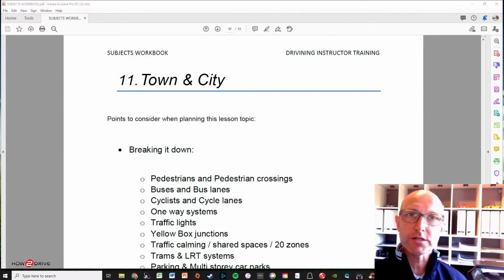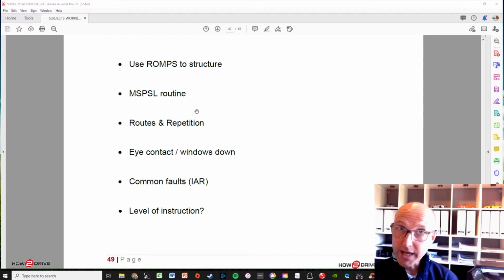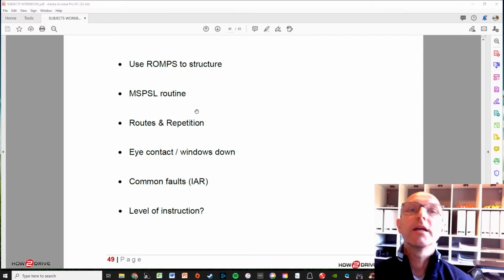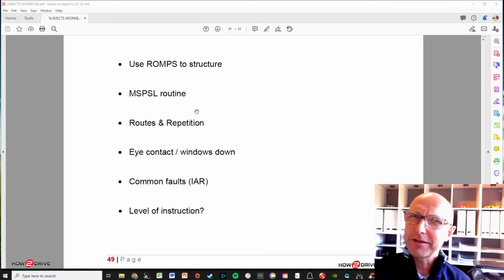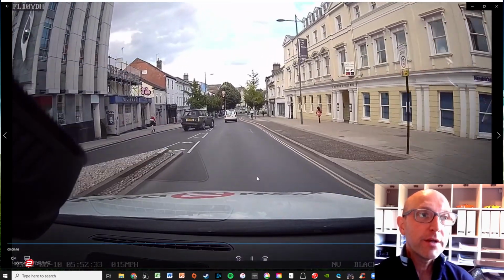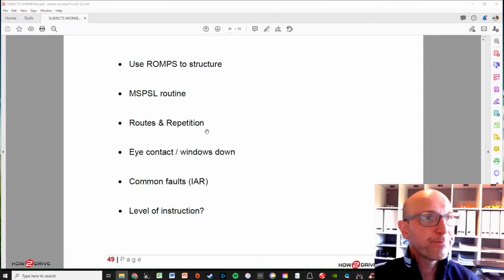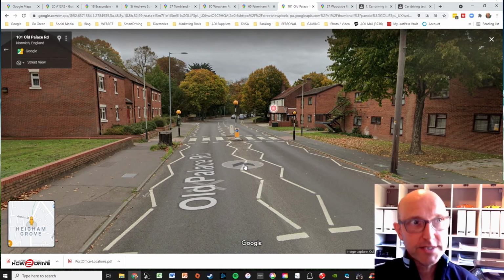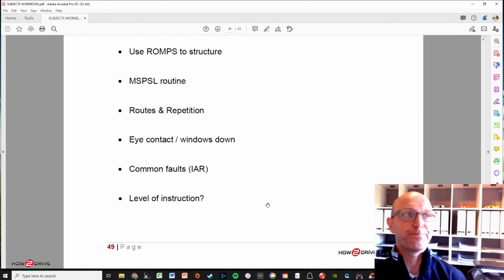ADI PART 3 - SUBJECT - Town & City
For PDI's preparing for the ADI Part 3 test or ADI's wanting to get a Grade A at their next Standards Check
Here we look at planning a driving lessons on Town & City Driving.  This includes Pedestrian Crossing, Bus Lanes, Cycle Lanes, One Way Systems and 20 Zones